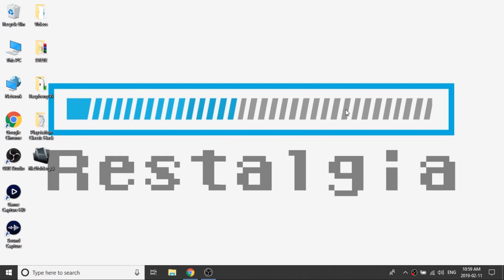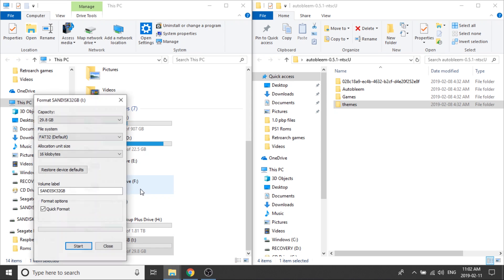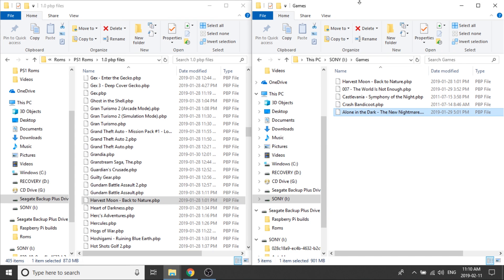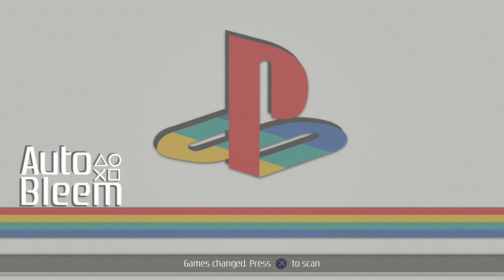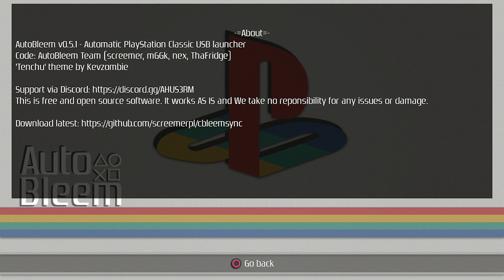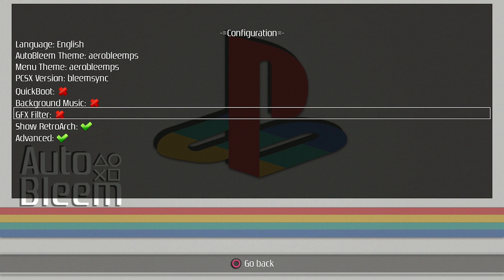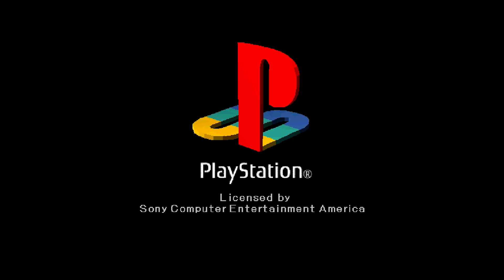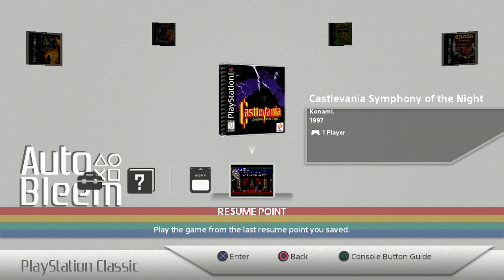HOW TO | How to install AutoBleem 0.5.1 on your Playstation Classic!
Hey guys, this video is focused around how to download and install the AutoBleem Hack to your Playstation Classic. This is a slightly different hack then BleemSync by a different Developer out of Ireland. It's definitely worth checking out!